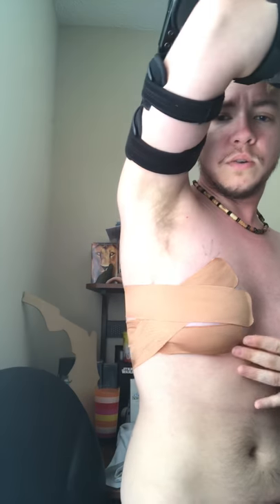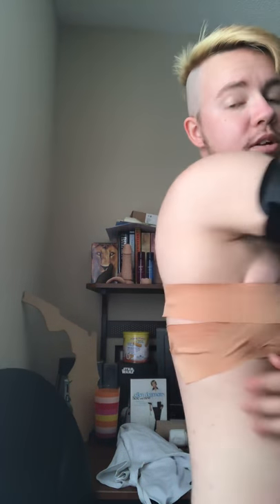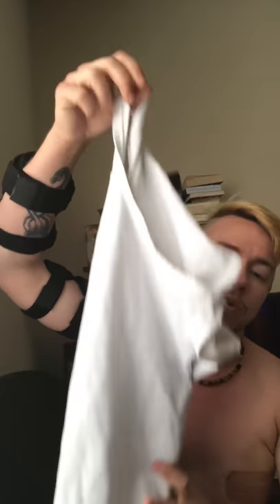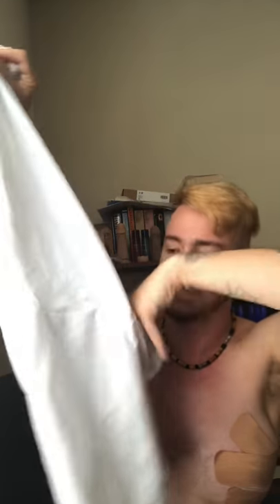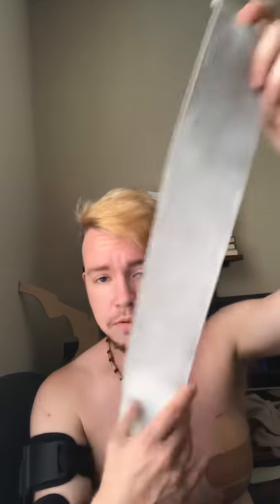Proper Binding Techniques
Binders, Binder care, No No’s, and what’s next!

Underworks Mens Compression Bodysuit Girdle Shirt Small White